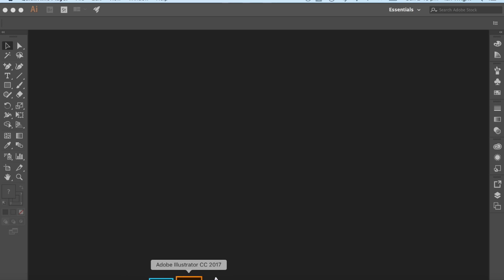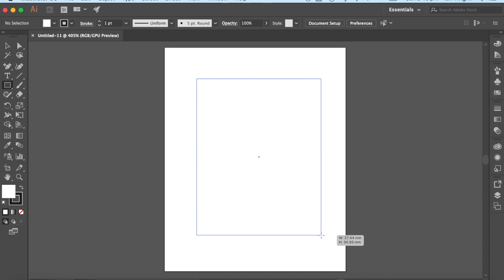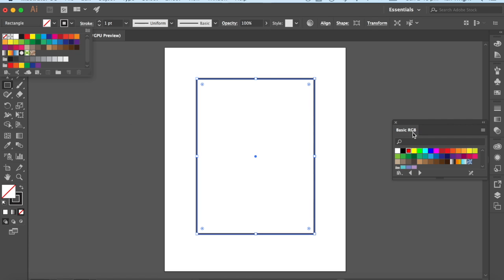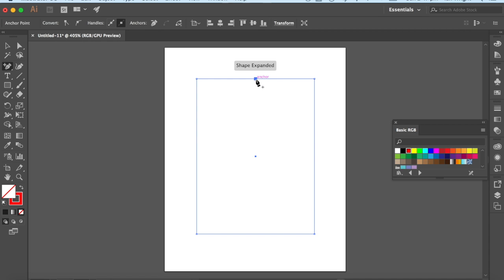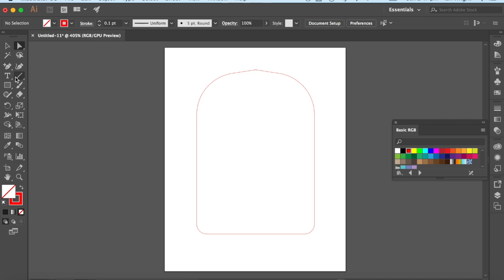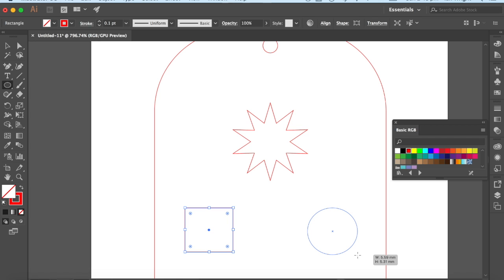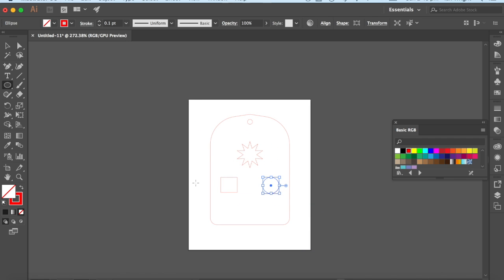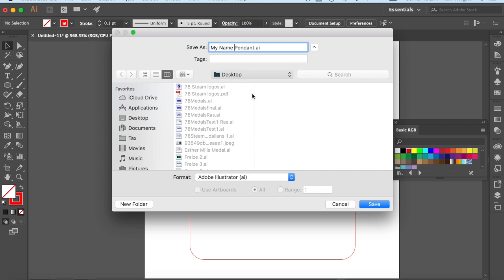Adobe Illustrator Tutorial: Pendent Design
In this video we learn to do a simple Pendent Design using Adobe Illustrator.